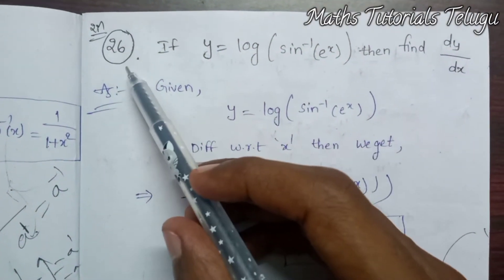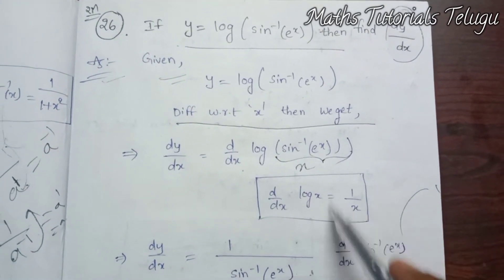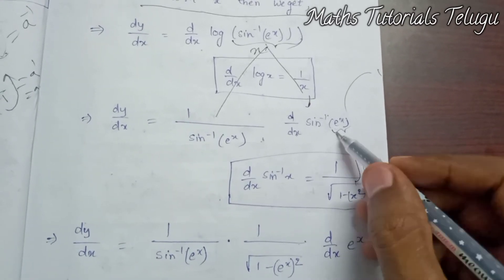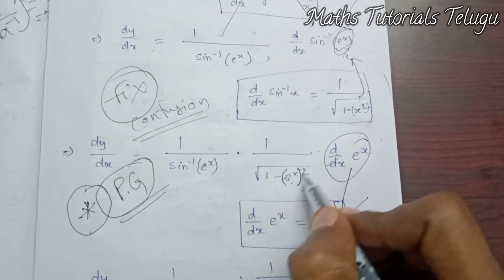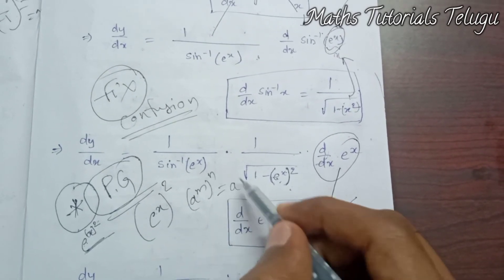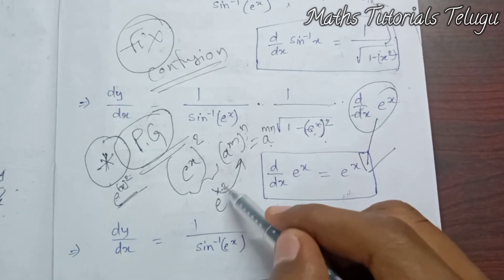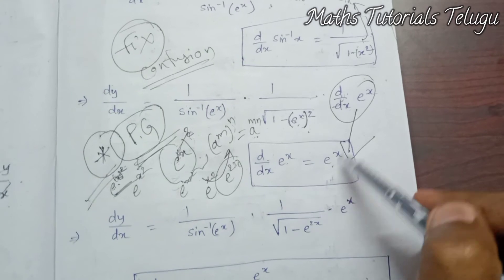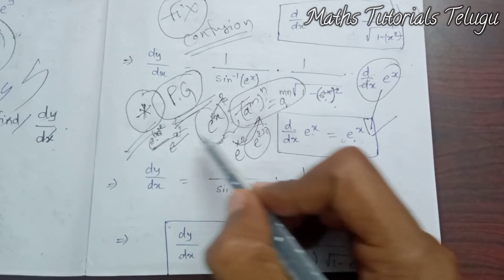Differentiation Maths videos||maths tutorials telugu|| the easy way learning